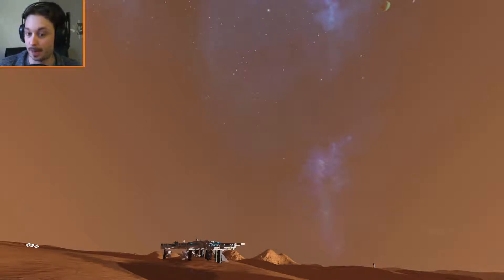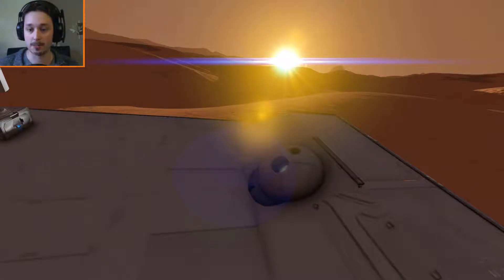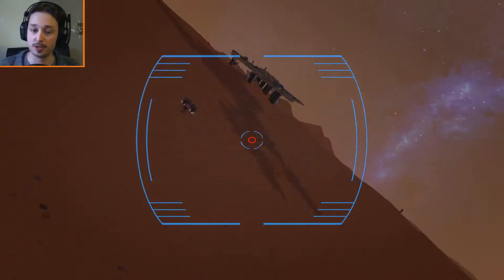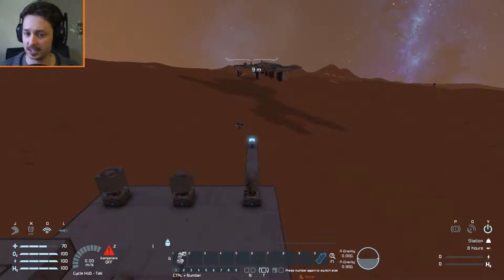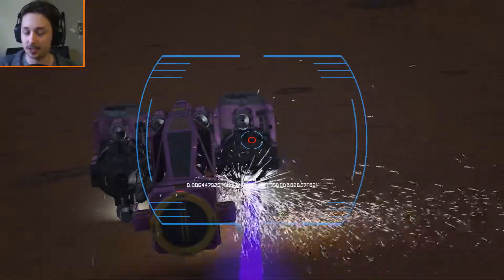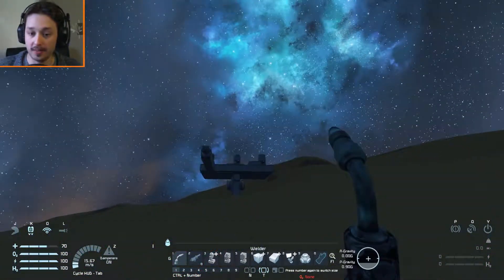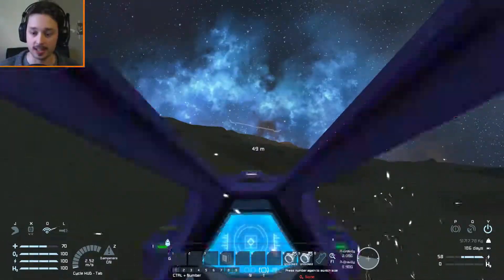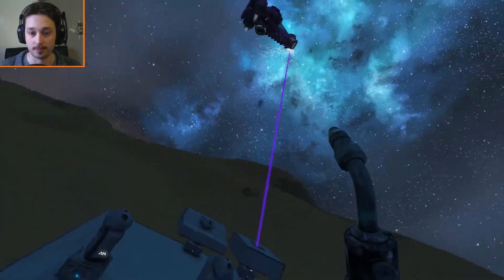The Gimbal Laser Turret - Space Engineers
In this Space Engineers mod showcase we have the Gimbal Laser Turret. A unique take on a laser defense system  with pretty particle effects. the workshop mod currently is WIP and come in 3 different parts - normal, flush and angled. these turrets are balanced for survival unlike most weapon mods which are usually overpowered and take a while to deal damage.

"The current damage system is heat based, a block will have to sustain continuous beam for some time before it takes damage. It also seems to have a minimum time to destroy missiles which does not stack. We're working on it, would like this to be very efficient against missiles. The stock 500kW is less powerful than a gatling turret so this should balance in with stock weapons."

SpaceEngineers is a sandbox game about engineering, constructing, and maintaining creations in space. Players can build and pilot space ships, construct massive space stations, and mine asteroids for raw materials utilizing a realistic volumetric-based physics engine. All objects can be assembled, disassembled, repaired, damaged, and destroyed in this space-based freeroam game.